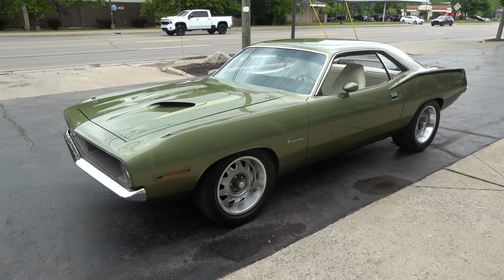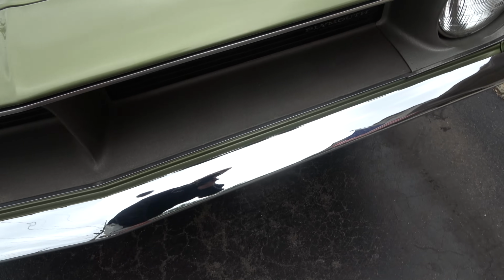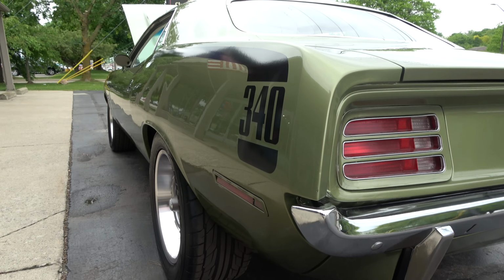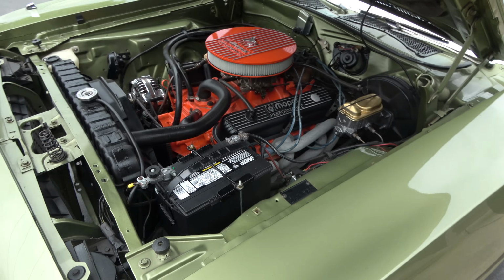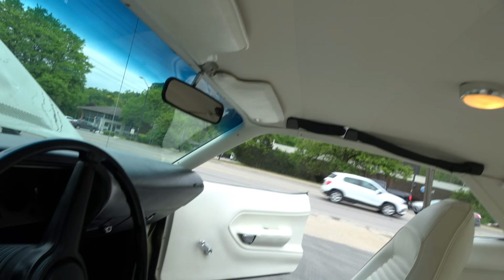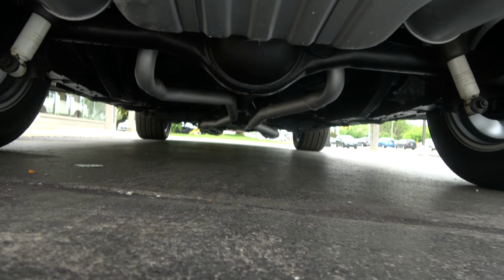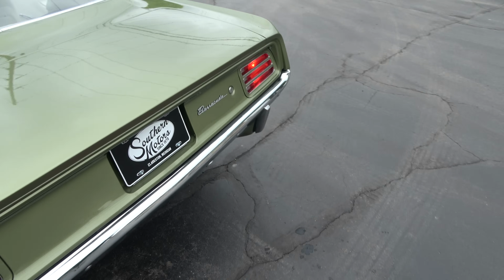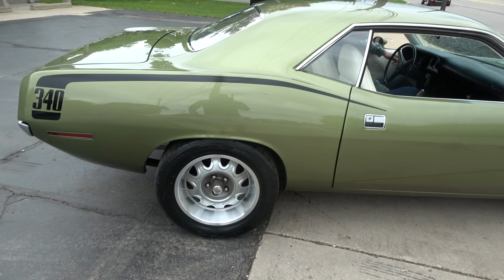1970 Plymouth Barracuda $65,900.00